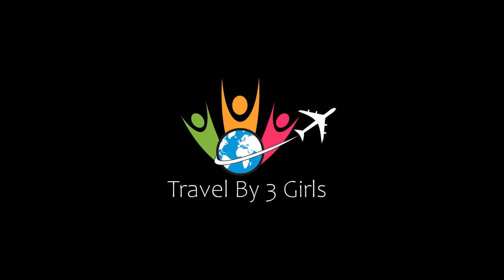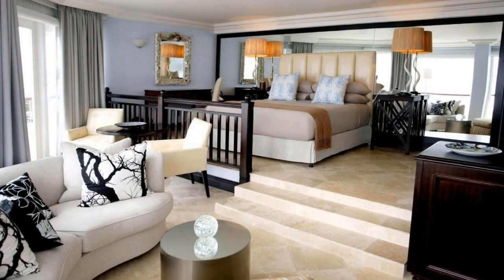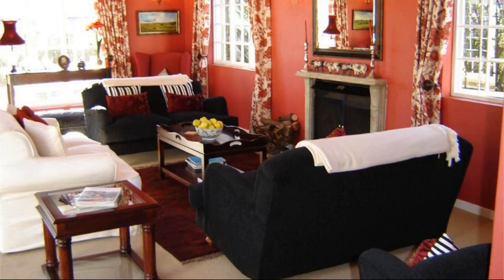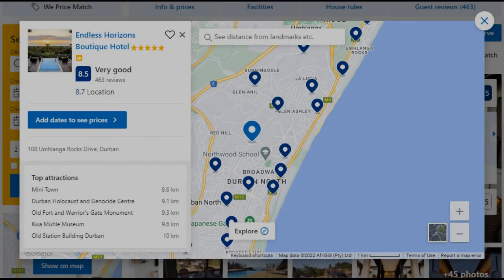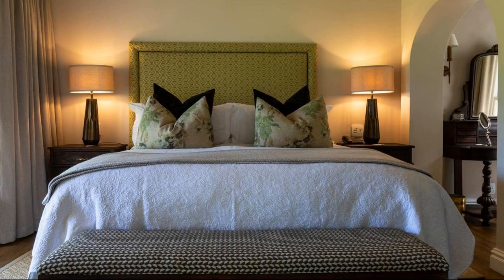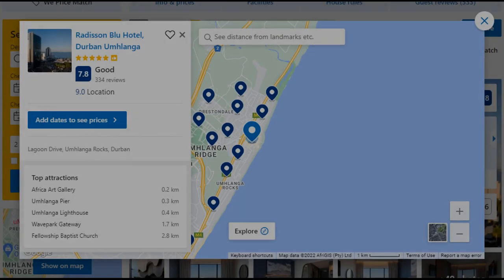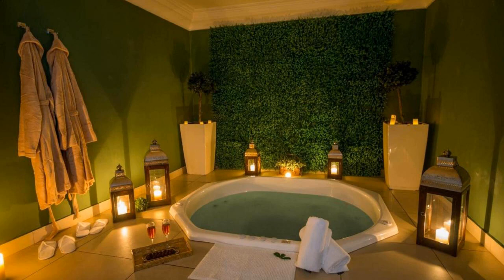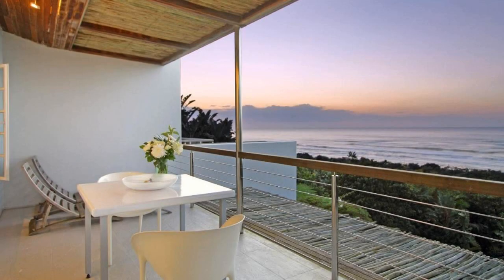Top 10 Recommended Hotels In KwaZulu-Natal | Top 10 Best 5 Star Hotels In KwaZulu-Natal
Queries Solved:
1) Top 10 Recommended Hotels In KwaZulu-Natal
2) Top 10 Hotels In KwaZulu-Natal
3) Top Ten Hotels In KwaZulu-Natal
4) Top 10 Romantic Hotels In KwaZulu-Natal
5) 10 Best Hotels For Couples In KwaZulu-Natal
6) Hotels In KwaZulu-Natal
7) Best Hotels In KwaZulu-Natal
8) Top 10 5 Star Hotels In KwaZulu-Natal
9) Best 5 Star Hotels In KwaZulu-Natal
10) 5 Star Hotels In KwaZulu-Natal
11) Top 10 Luxury Hotels In KwaZulu-Natal
12) Luxury Hotel In KwaZulu-Natal
13) Luxury Hotels In KwaZulu-Natal
14) Luxury Stay In KwaZulu-Natal

Track Title: Fiesta de la Vida
Artist: Aaron Kenny